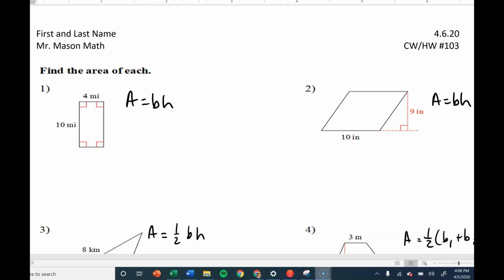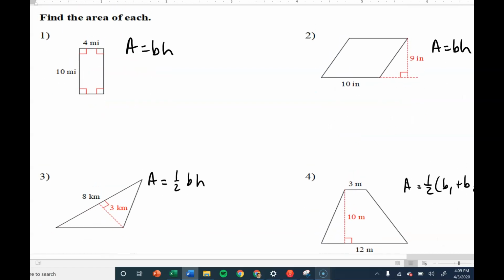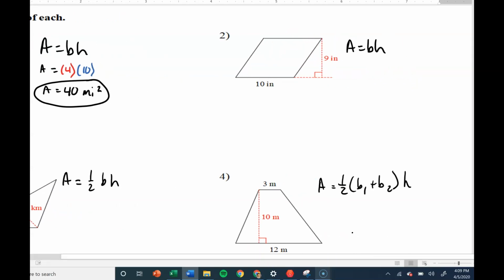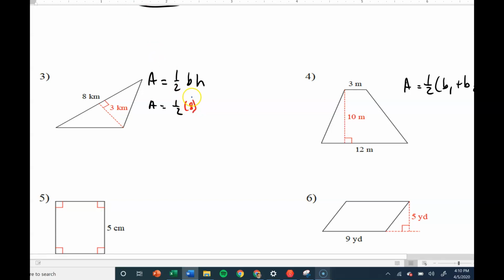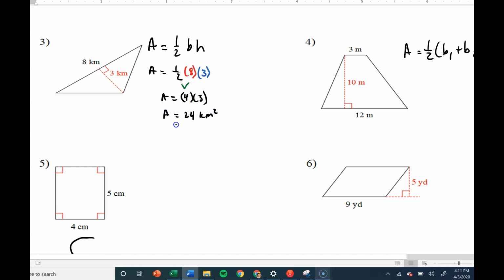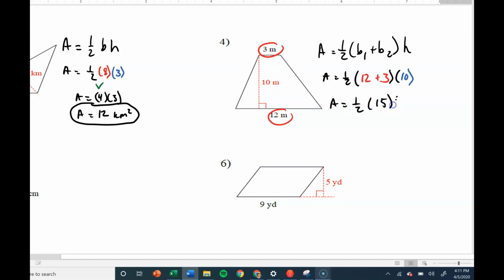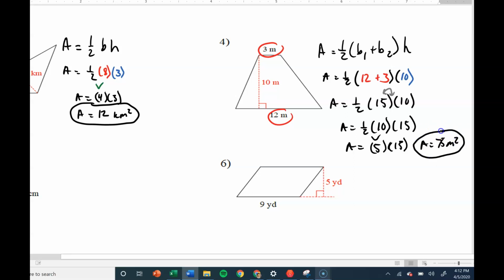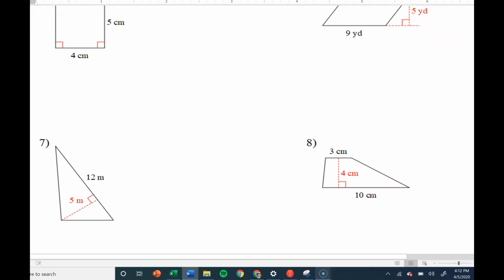4.6 CW/HW #103 Area Formulas